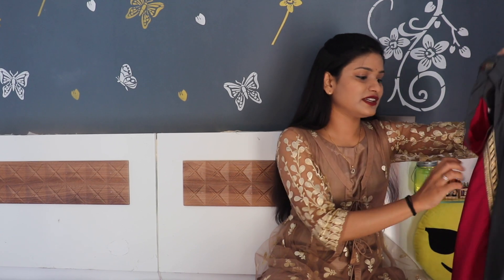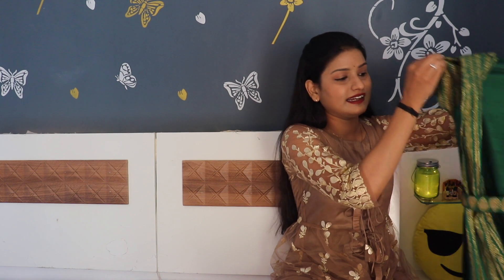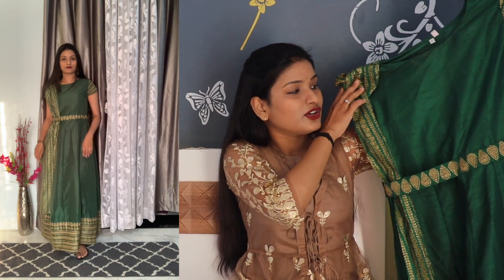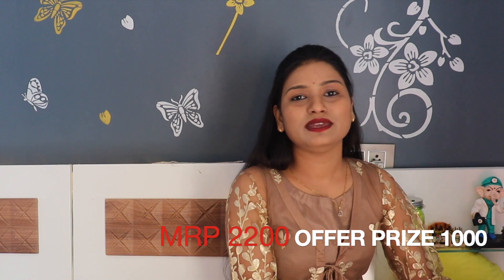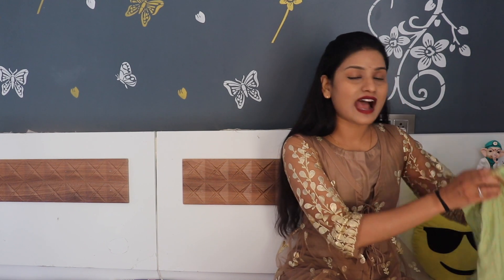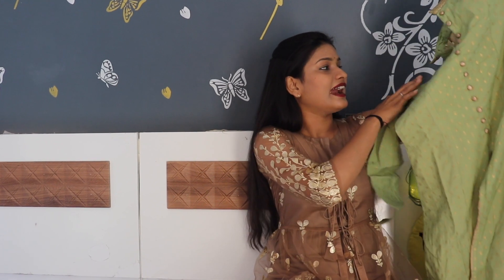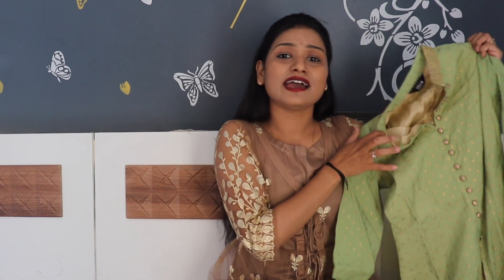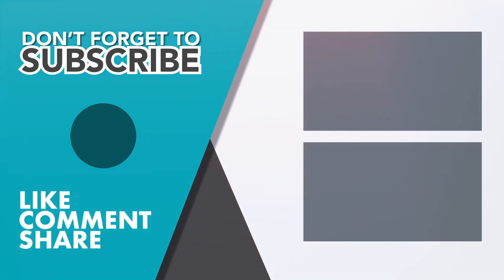Myntra Ethnic Shopping Haul | Hindi | Mayuri Suryavanshi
This video is all about Myntra Ethnic Shopping Haul.. in this video you can find latest fashionable online ethnic kutri and dresses that i bought from Myntra...

Kurtis and dresses links are given below.. buy from these links and get more discounts..